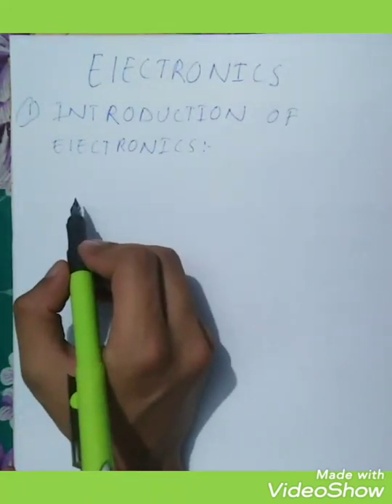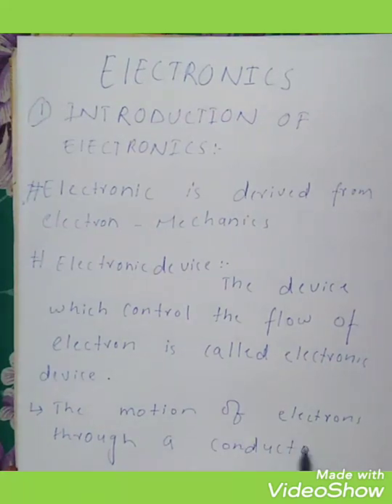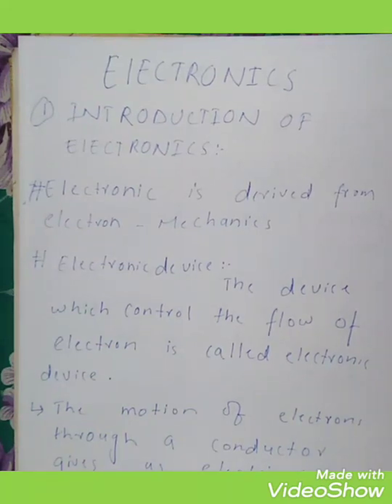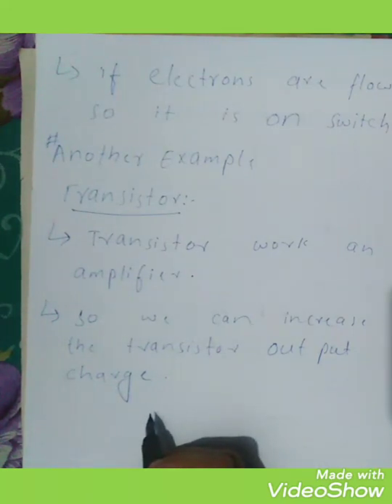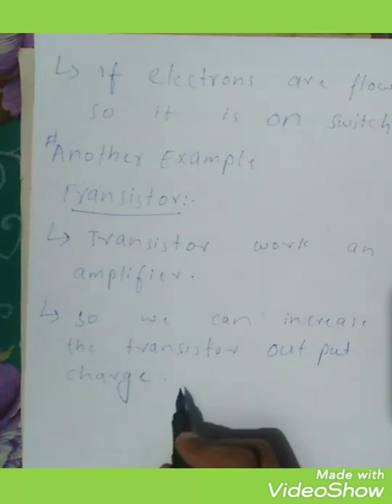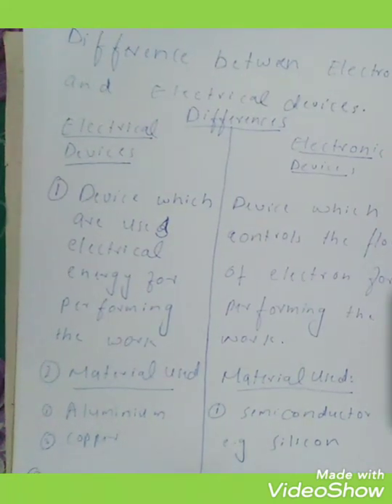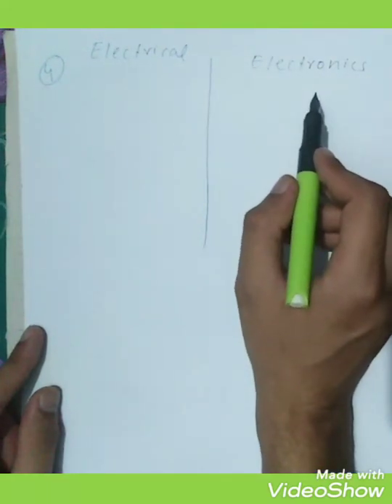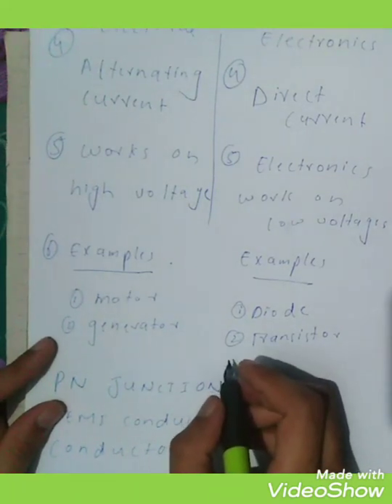Introduction of electronic and difference b/w electrical devices and electronics devices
Explanation of electronic in simple English and also difference between electronic devices and electrical devices
Book Electronic Devices
Written by  Thomas L. Floye